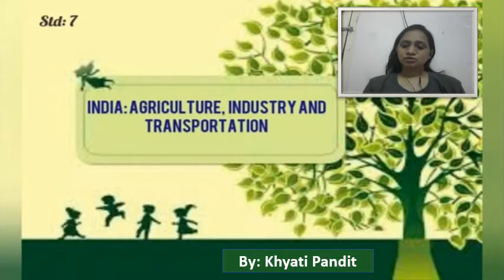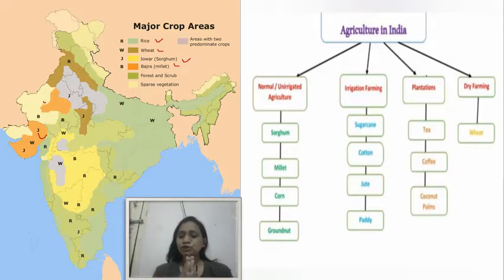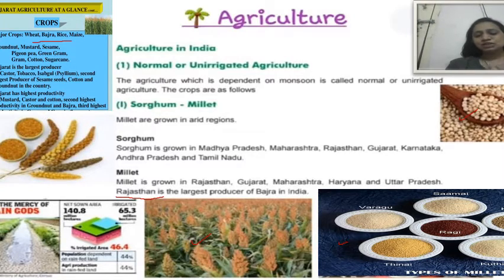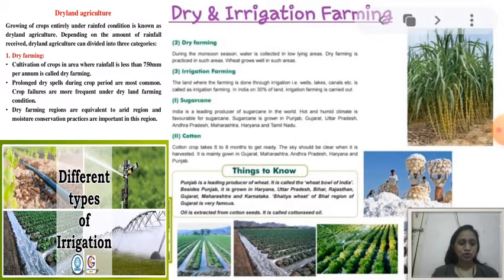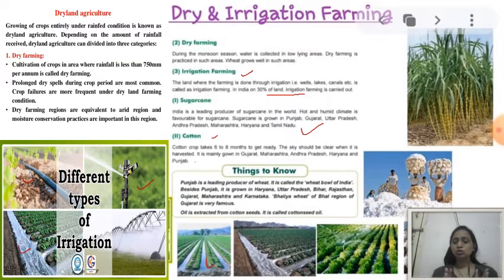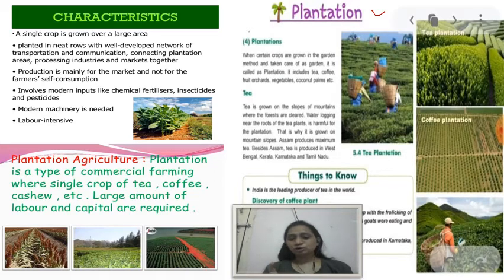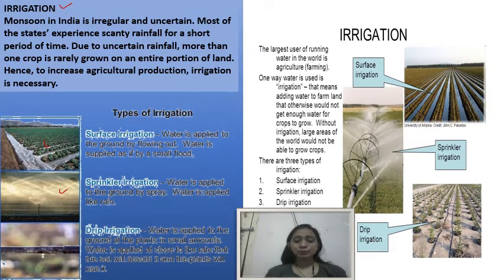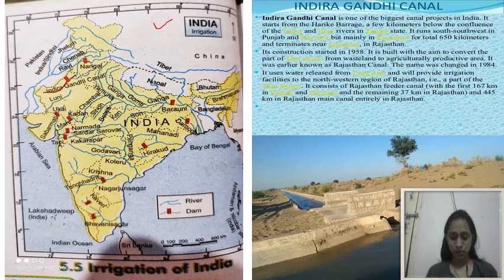Social Studies Grade 7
Chapter-5- India: Agriculture, Industries and Transportation (part-1)